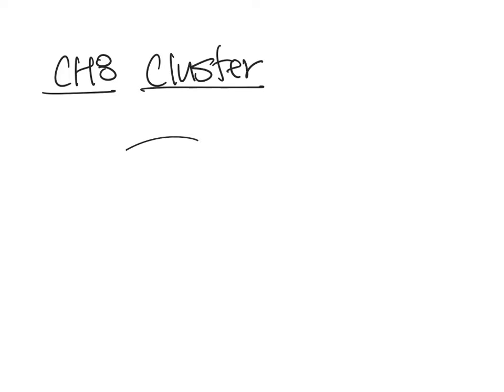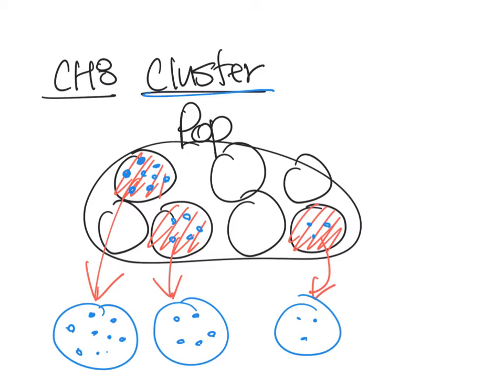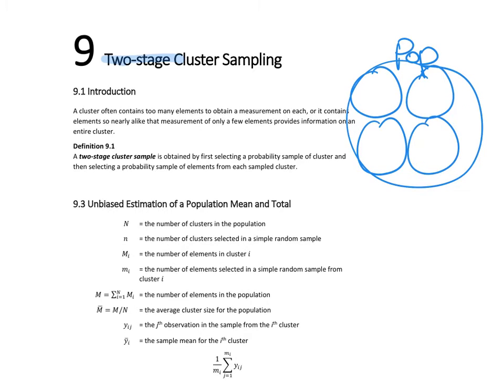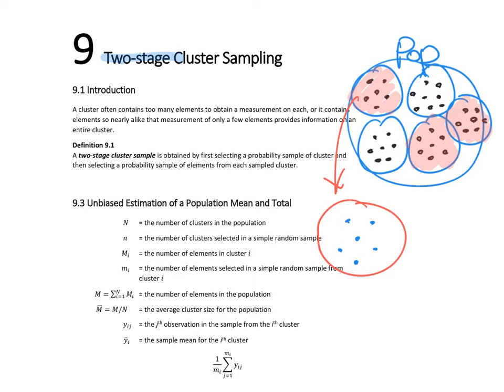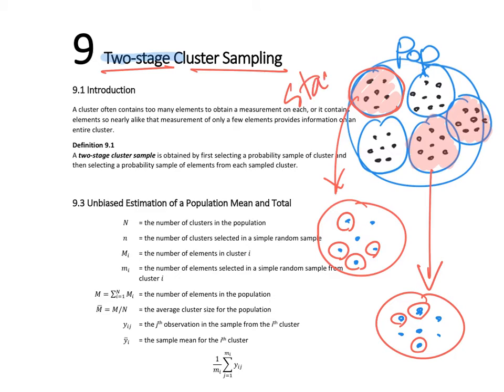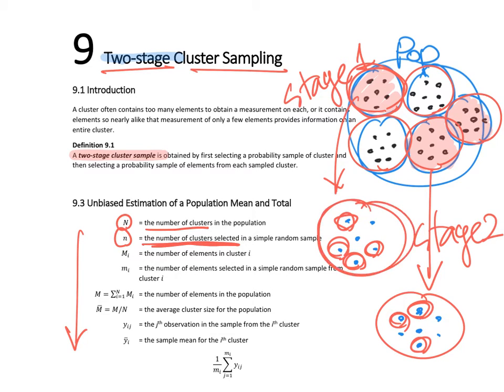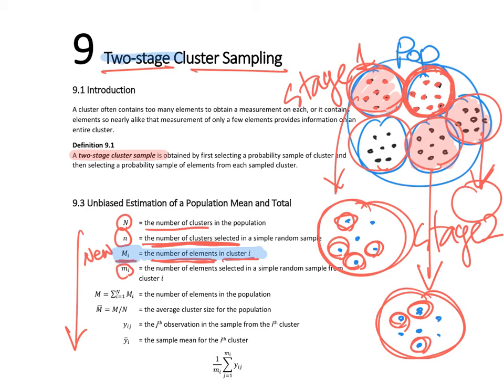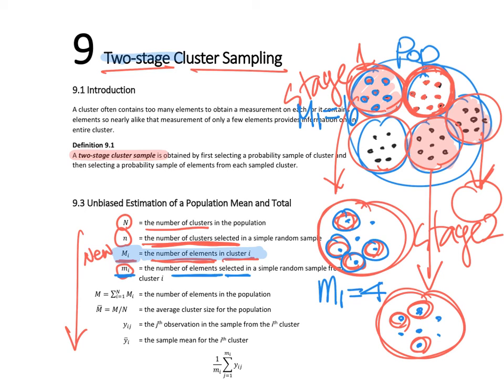UAFS Uhm STAT4303 Ch 9 Two_stage Cluster